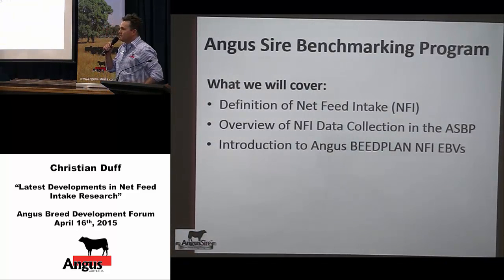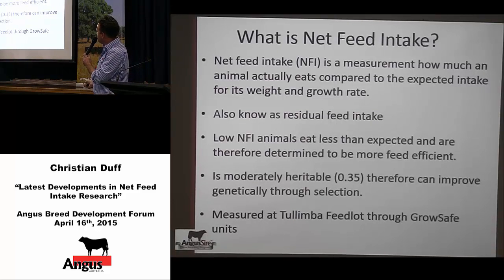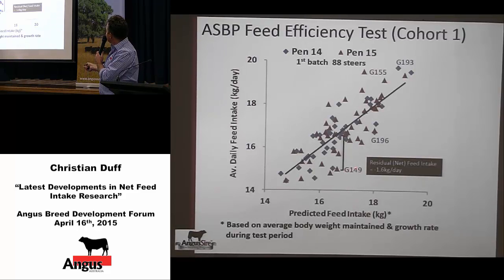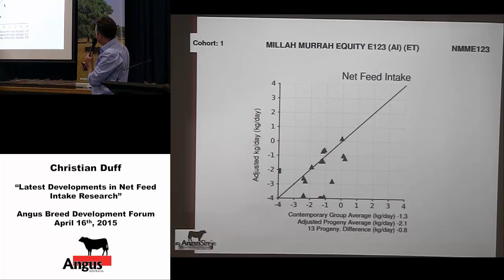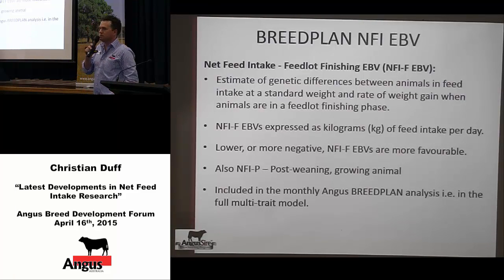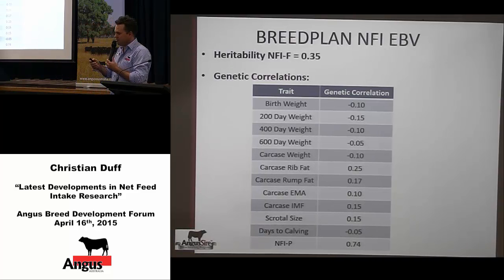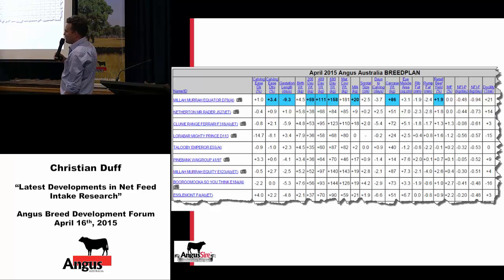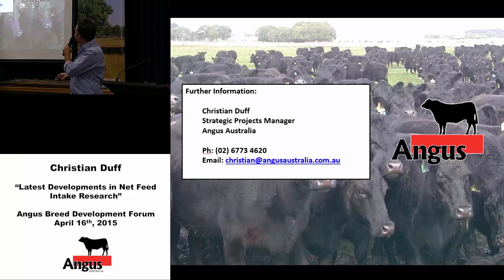Latest Developments in Net Feed Intake Research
Christian Duff, Strategic Projects Manager, Angus Australia, discusses the latest developments in net feed intake based on findings from the Angus Sire Benchmarking Program. The presentation was delivered at the Angus Australia Breed Development Forum in Armidale during April 2015.